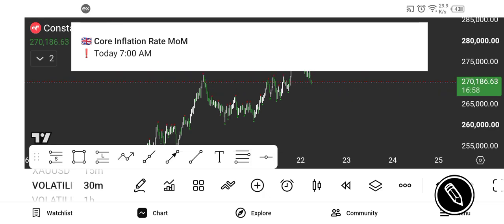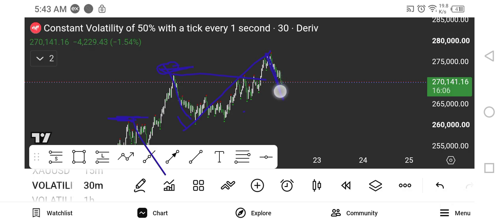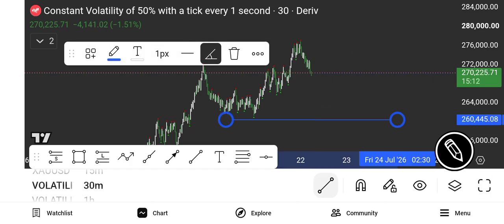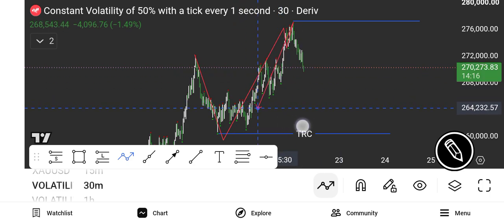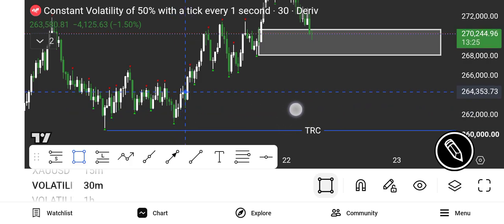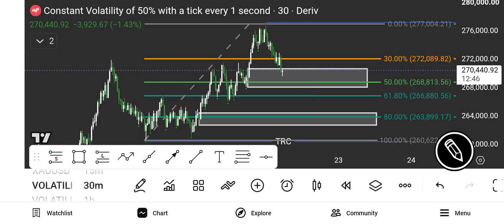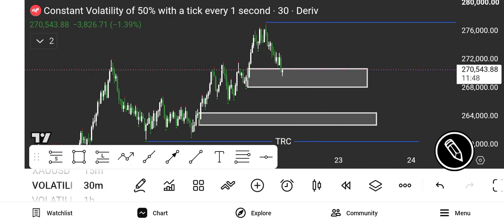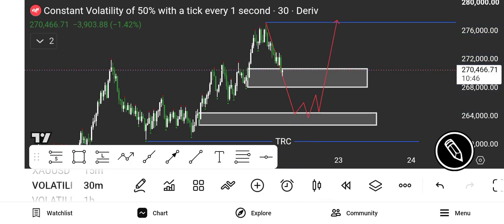Volatility 50 (1s) 30-Min Analysis | Bullish Bias & My Next Price Targets 🚀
In today's market breakdown, I analyze Volatility 50 (1s) on the 30-minute timeframe using the SLY Framework to identify the current market structure and project the most likely price movement.

📈 Current Bias: Bullish

In this video, you'll discover:

Why I maintain a bullish bias on V50 (1s).

The key liquidity zones and market structure driving my outlook.

My projected price path.

High-probability areas to watch for trade opportunities.

What would invalidate the current bullish expectation.

Drop your own market bias in the comments—I’d love to hear your perspective.

Trading with Sly 📈